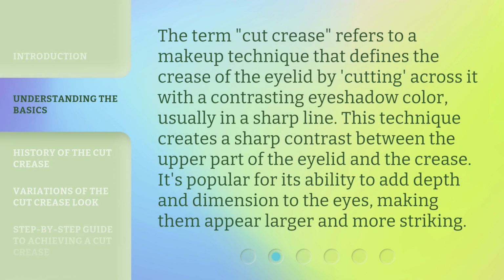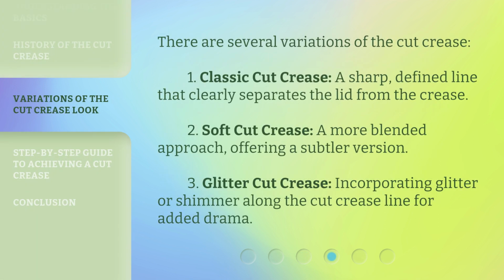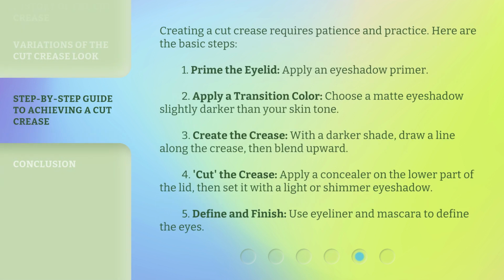Mastering Makeup Jargon: "Cut Crease Look" Explained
00:00 • Introduction - Mastering Makeup Jargon: "Cut Crease Look" Explained
00:29 • Understanding the Basics
00:58 • History of the Cut Crease
01:23 • Variations of the Cut Crease Look
01:49 • Step-by-Step Guide to Achieving a Cut Crease